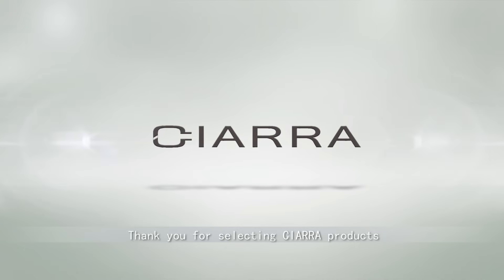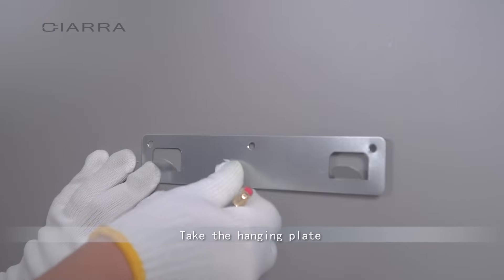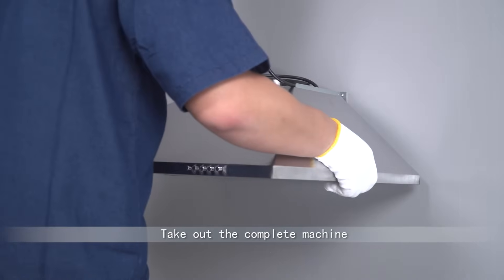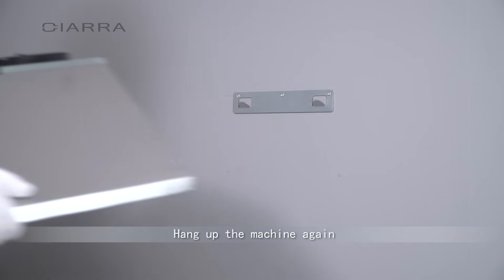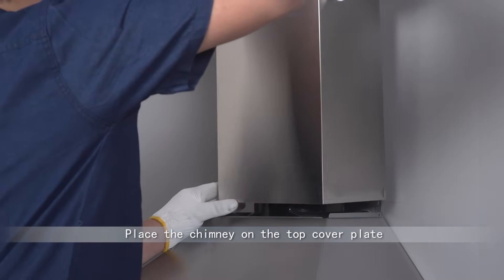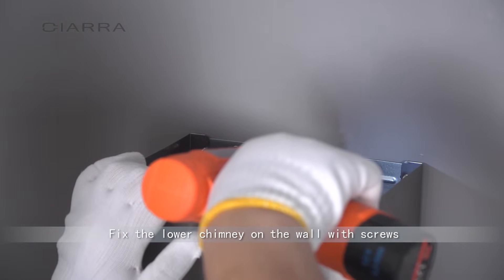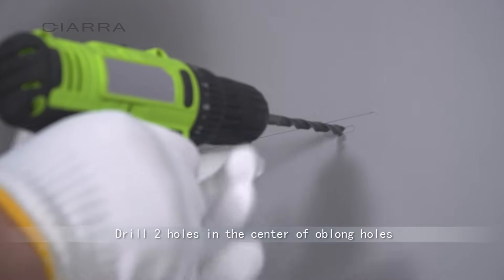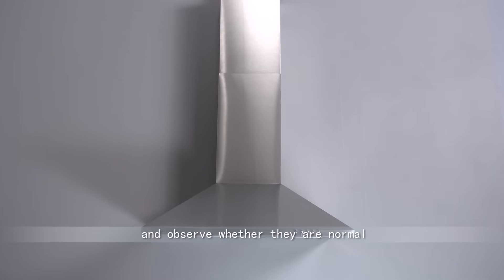Wall Mount Pyramid Chimney Cooker Hood CBCS6201 Installation Guide//How-To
CIARRA CBCS6201 Cooker Hoods 60cm Stainless Steel Chimney Cooker Hood
High Extraction Rate: 370m³/h. Our kitchen chimney hood is of a well great extracting rate. It can absorb grease, smoke, and dust mostly, to protect your lovers, kids, and yourself from unhealthy smells.
Low Noise Level: 63DB(A). The extractor fan is of high quality. It produces less noise when it is working.
Two Working Modes: can be used as recirculating cooker hoods with CBCF002X2 carbon filters (included); Can also be a Ducting vent hood with a duct pipe coming with it.
Standard Duct Vent Chimney Hood: it is a 60cm kitchen extractor hood. Please check it first before purchasing it.
Our professional tech and service team is on standby.

"Make life easier" is the brand concept that CIARRA has been adhering to, everything starts with simplicity. The CIARRA brand offers a full range of products include cooker hoods, induction hob, toaster oven & more. This channel features helpful install videos, product demonstrations, new arrival introduce & more.